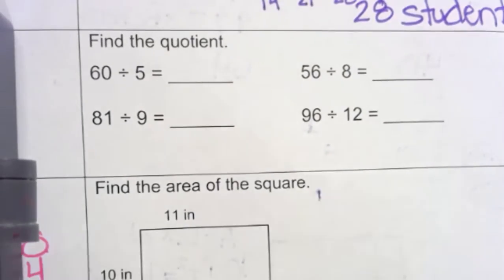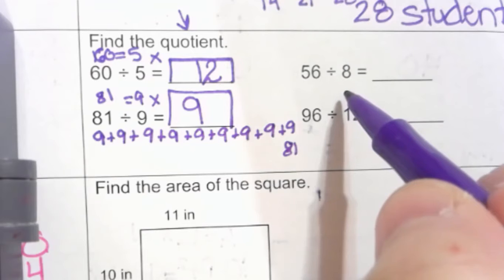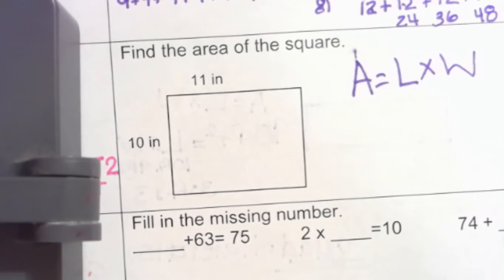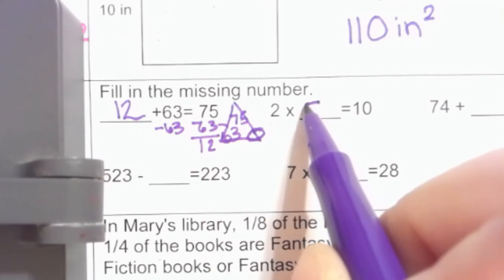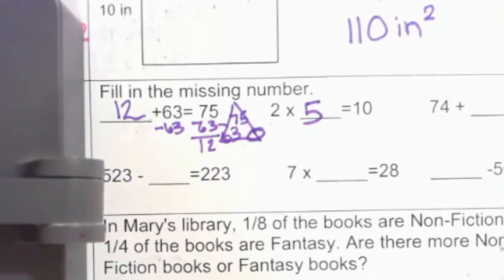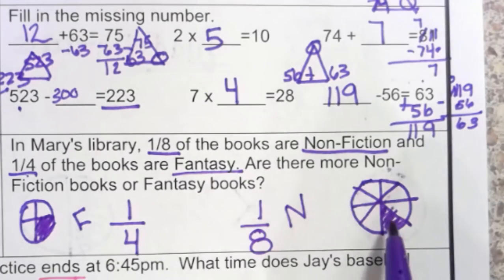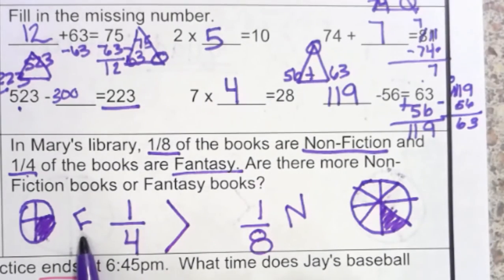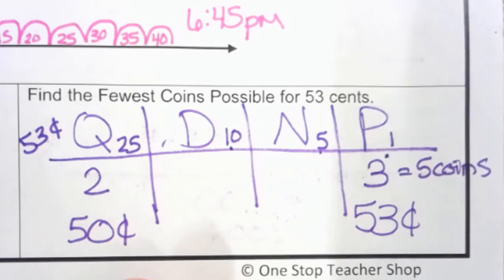3rd Grade Math Week 2 Daily Math Thursday